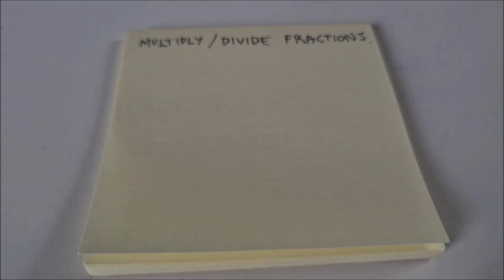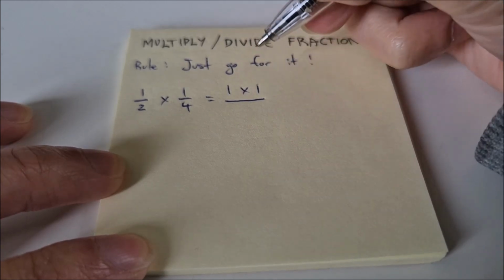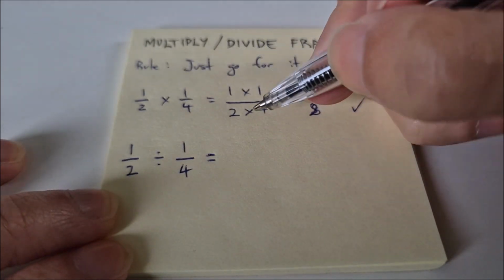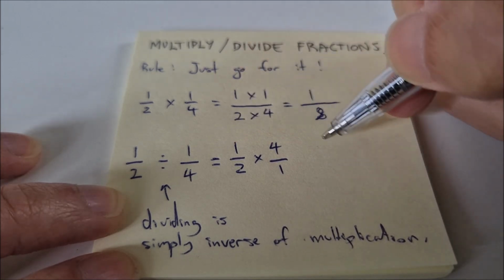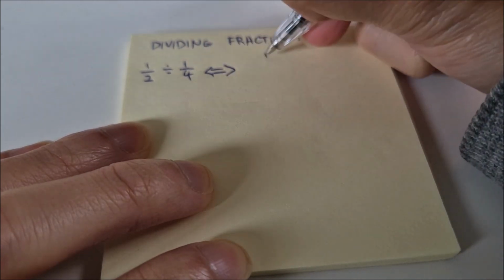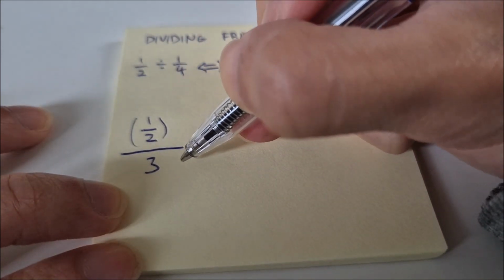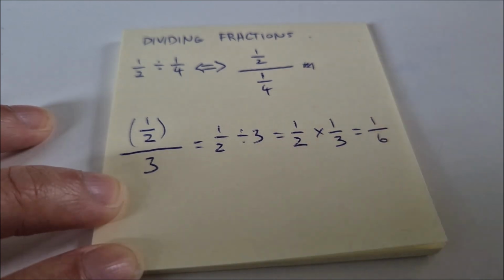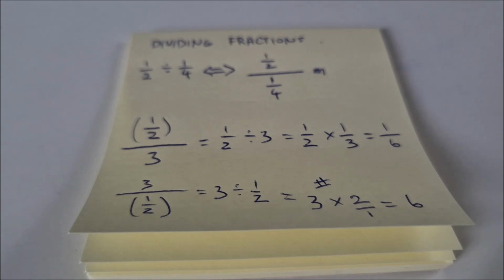How to Multiply & Divide Fractions (Number Basics)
In this lesson, we go through the process of multiplying and dividing fractions. This is far simpler than the method involving adding or subtracting fractions as the denominators do not have to be equal.

The next lesson will cover examples of fractions and a walkthrough of problems.